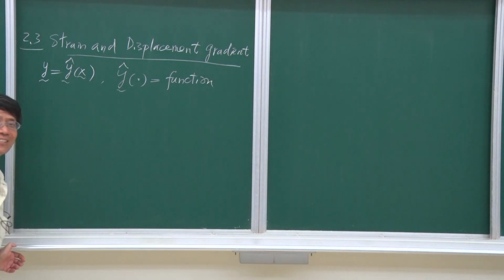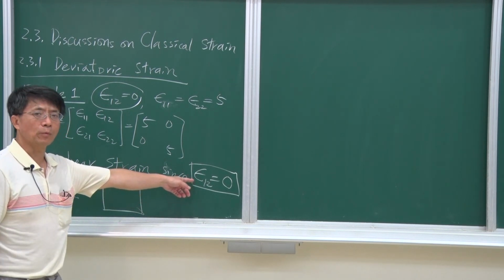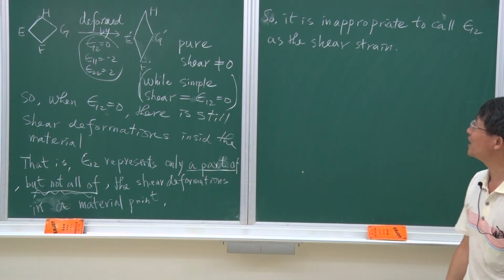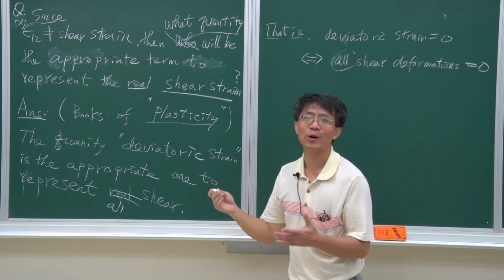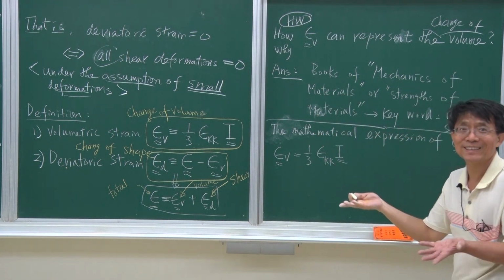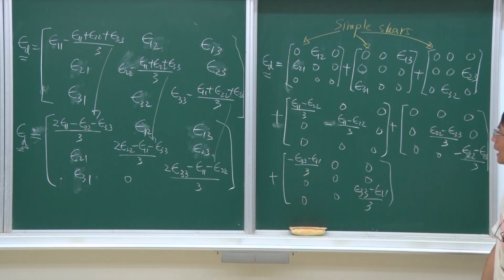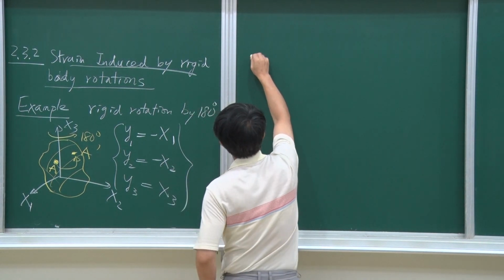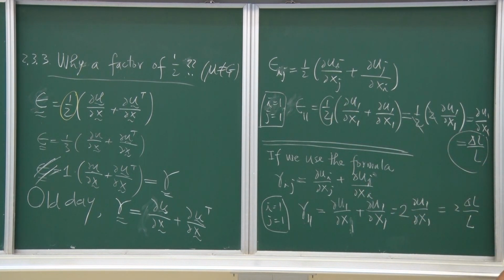NCUxOCW-連體力學-2.3 Discussions on Classical Strain